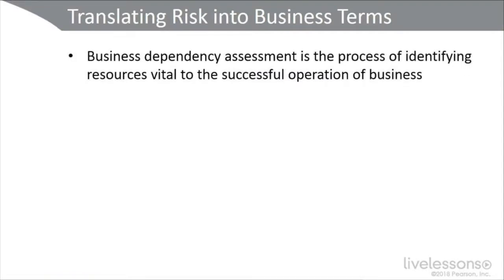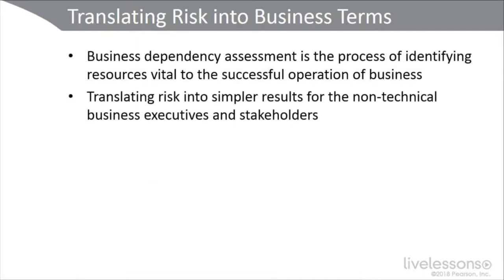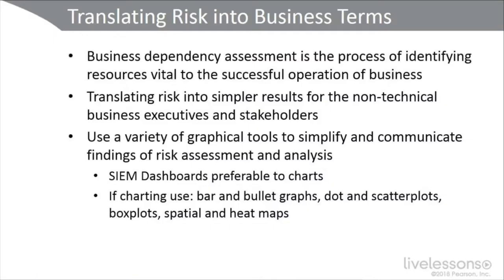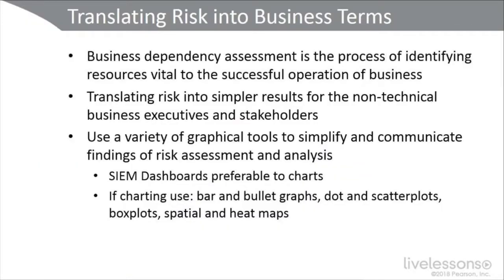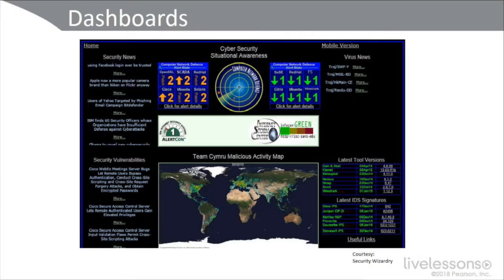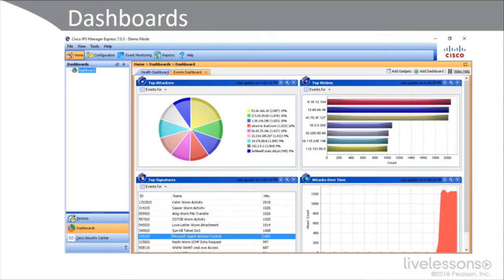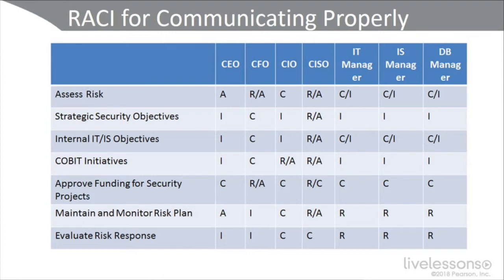19# CompTIA Advanced Security Practitioner (CASP) - 3.4 Translating Risk into Business Terms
19 - CompTIA Advanced Security Practitioner (CASP) - 3.4 Translating Risk into Business Terms